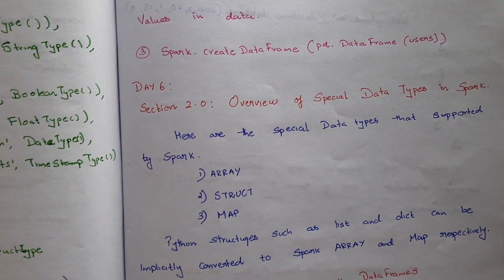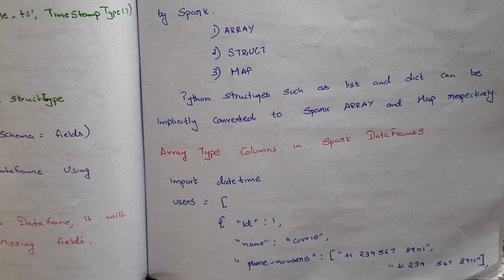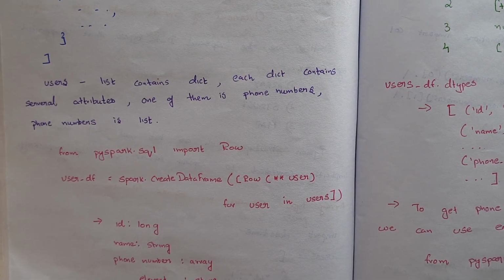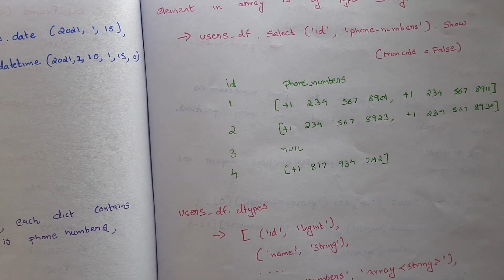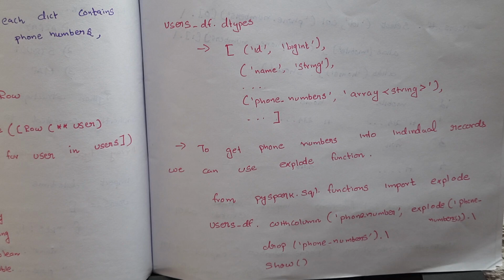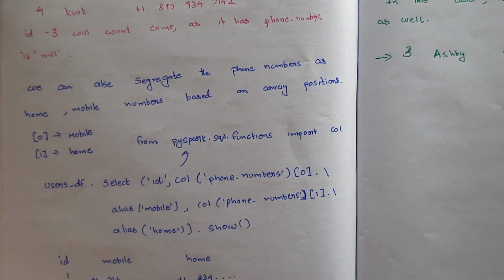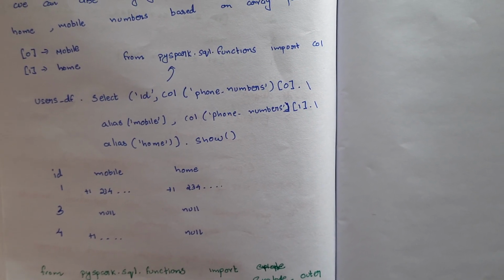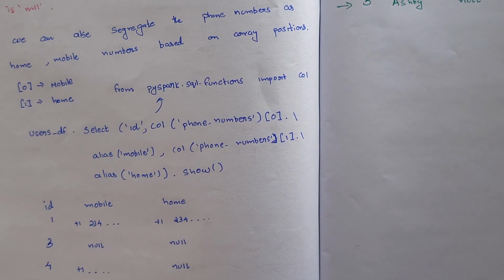Day 6 | Databricks spark certification| handle Array datatypes, Explode vs Explode outer in Pyspark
Spark certification,  Databricks spark certification

Explode
Explode outer